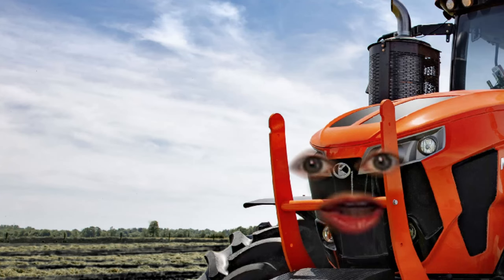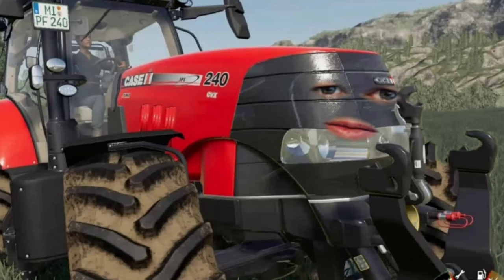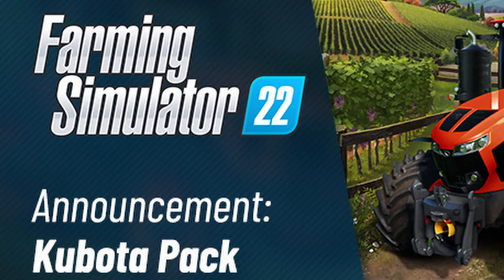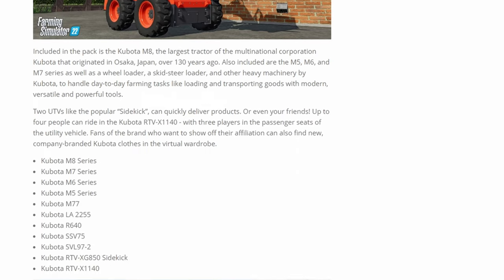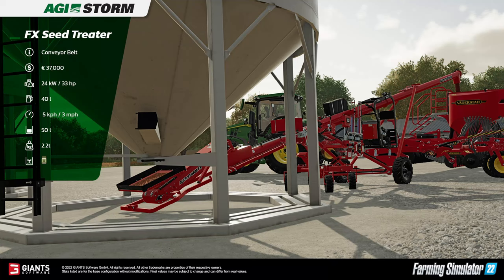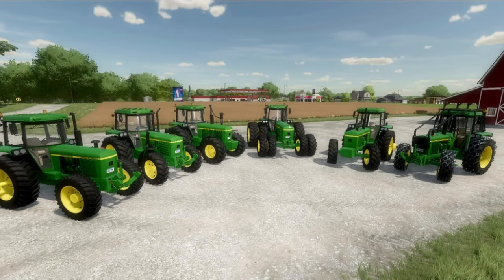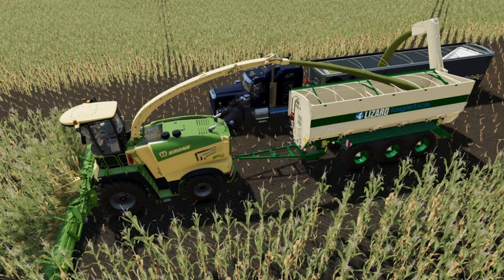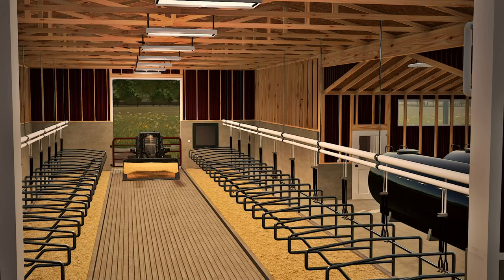The Most Anticipated DLC for Farming Simulator? | Farm Sim Weekend Update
Was Kubota our most desired brand to see next In Farming Simulator 22?

The second DLC announcment for Farming Simulator has been made and it's offical, Kubota is finally coming to the Farming Simulator Franchise. That and all the rest of our news and updates for Farming Simulator 22 in this video.

99% 149K/150K
LATEST MEMBER TO THE CREW! Peter Does Farming - The Klutch Crew

Extra Tags: The Most Anticipated DLC for Farming Simulator? | Farm Sim Weekend Update